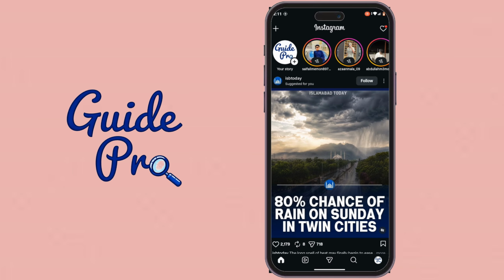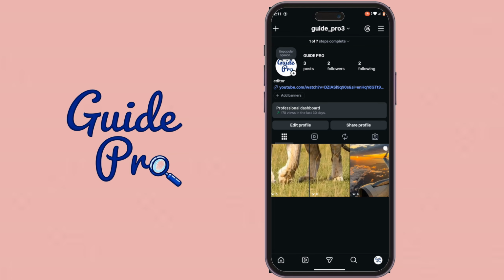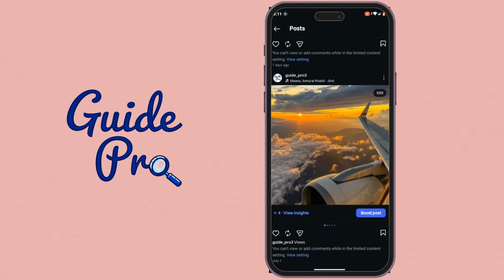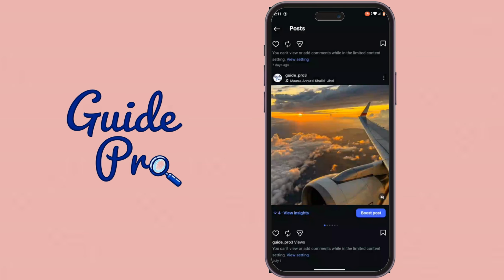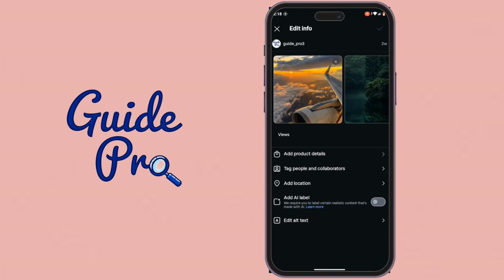How to Reorder Instagram Carousel After Posting (Step-by-Step Guide)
Want to rearrange photos in your Instagram carousel after posting? Learn what’s possible and the best workaround in this quick tutorial.

👉 In this video, you’ll learn:
* How to edit Instagram carousel posts
* Whether you can reorder images after posting
* How to remove photos from a carousel
* Best workaround to fix image order

Stay updated with the latest Instagram tips and features!